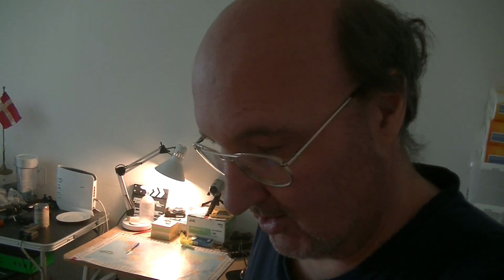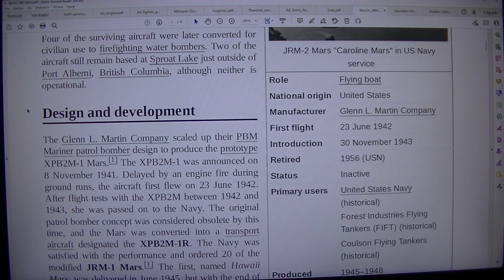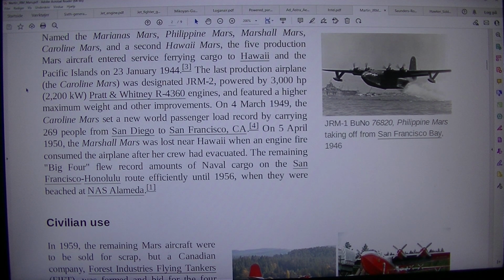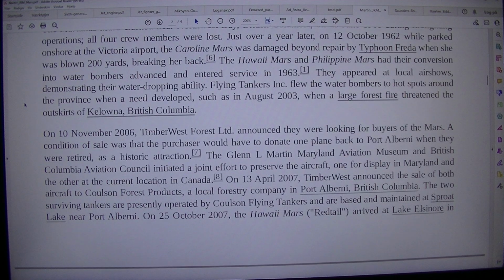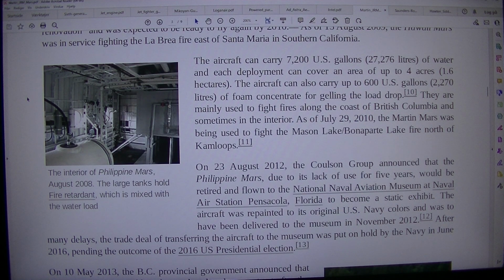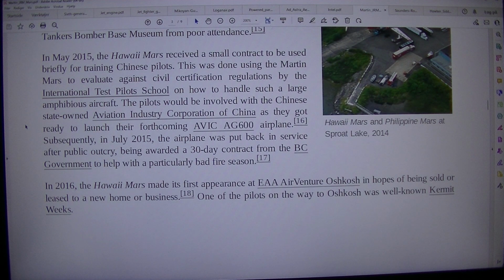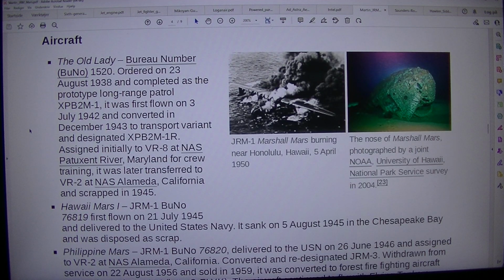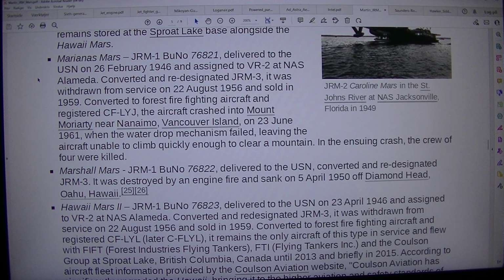MongoTV_8847 - LOOKING AT GAMER PC HARDWARE - Part 1958 - Martin JRM Mars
PART 1958 - Martin JRM Mars (This video is 2 Part : Part 1958 to Part 1959). They are on my playlist with name "MONGO TV - LOOKING AT GAMER PC HARDWARE") I like try do this, to get help read difficult technical English text loud. That will help me a bit to understand the text :-) Maybe this video could be helpful for some other too, that don't speak and read English very well :-) Have a good day too.